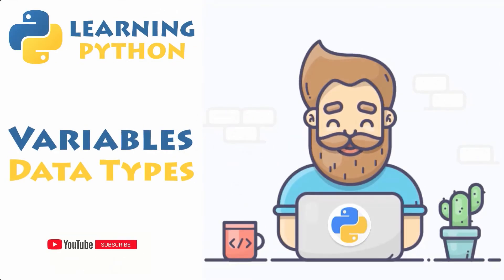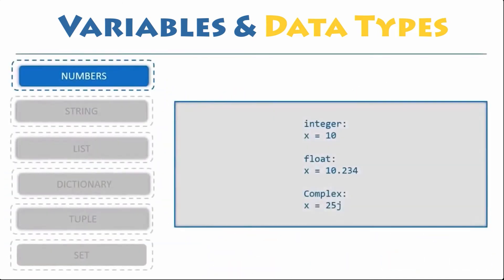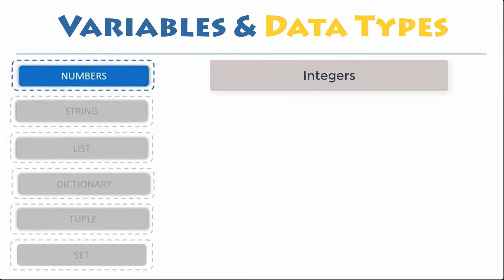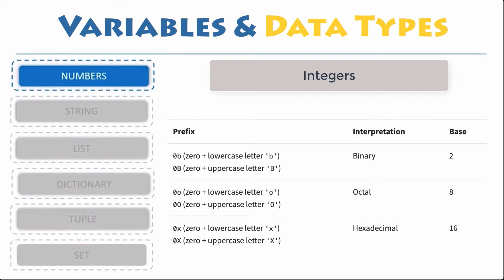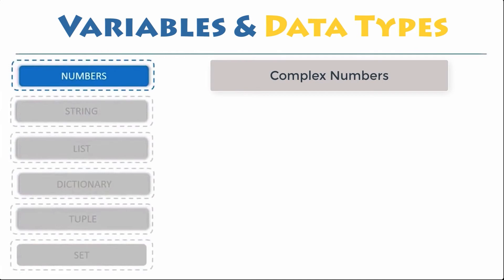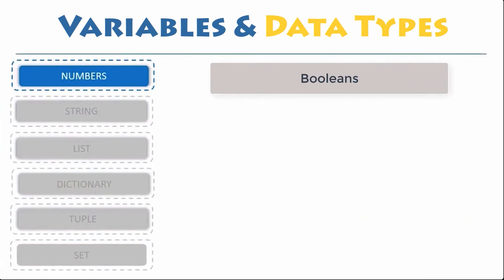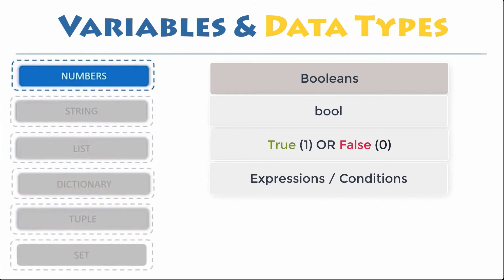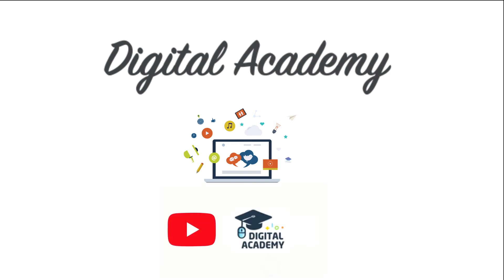Numbers in Python (Int, Float, Complex, Boolean) - Python Data Types - Python Tutorial for Beginners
🖥️  Numerical Data Types in Python

In Python, numeric data type represent the data which has numeric value. Numeric value can be: Integer or Floating numbers, even Complex numbers. These values are defined as int, float and complex class in Python. We can use the type() function, to know which class a variable or a value belongs to. And the isinstance() function, to check if an object belongs to a particular class. You can convert from one type to another with the int(), float(), and complex() methods.

○ Integers

This value is represented by int class. It contains positive or negative numbers (without fraction or decimal). In Python 3, Integers can be of any length, it is only limited by the amount of memory your system has, as are all things. But beyond that, an integer can be as long as you need it to be.

Python interprets a sequence of decimal digits without any prefix to be a decimal number. But the following strings can be prepended to an integer value, to indicate a base other than 10:

  Prefix                                                 Interpretation        Base
  0b (zero + lowercase letter 'b')          Binary                    2
  0o (zero + lowercase letter 'o')          Octal                     8
  0x (zero + lowercase letter 'x')          Hexadecimal      16

This value, represented by float class, designates a floating-point number. It is a real number, with the floating point representation, and is specified with a decimal point. Optionally, the character 'e', followed by a positive or negative integer, may be appended, to specify the scientific notation. This representation is accurate up to 15 decimal places.

○ Complex Numbers

Complex Numbers, represented by complex class, is written in the form,  (real part) + (imaginary part)j. It is stored internally, using either rectangular or Cartesian coordinates. It can be very useful if you are studying or working with mathematical functions, or in engineering. For example: 2+3j

○ Boolean Values

Python 3 provides a Boolean data type. Objects of Boolean type may have one of two values, True or False.

In programming you often need to know if an expression is True or False. You can evaluate any expression in Python, and get one of these two answers. For instance, when you compare 2 values, the expression is evaluated,  then Python returns the Boolean answer. The same behaviour occurs, when you run a condition in an if statement.

Python also has many built-in functions that returns a boolean value, like the isinstance() function, which can be used to determine if an object is of a certain data type. You will learn more about evaluation of objects in the Boolean context, when you encounter logical operators, in the upcoming tutorial on operators, and expressions in Python.

- Digital Academy™ 🎓